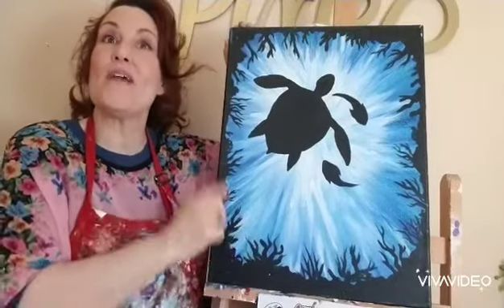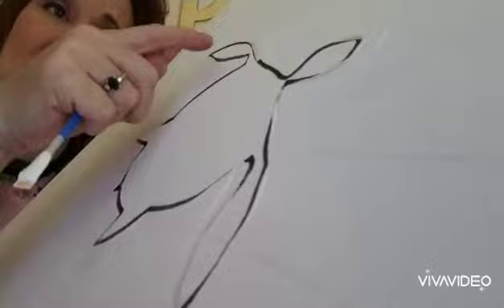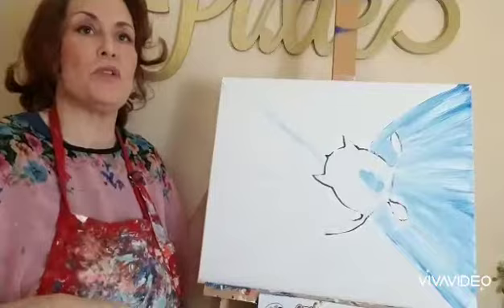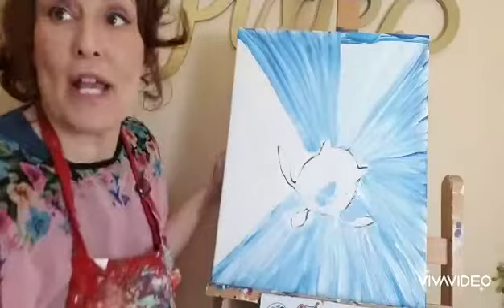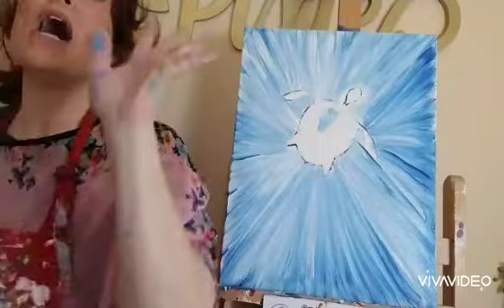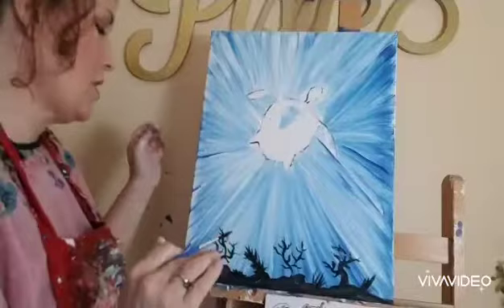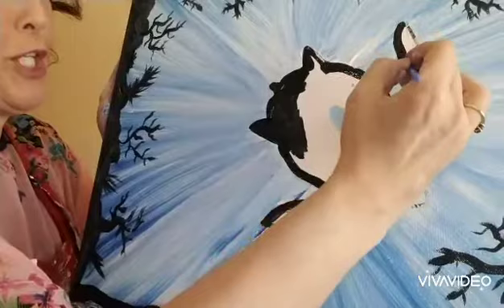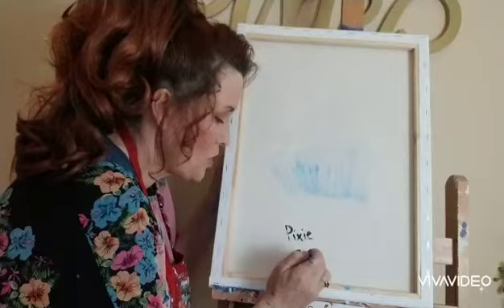Mickinley Elementary painting the Sea Turtle